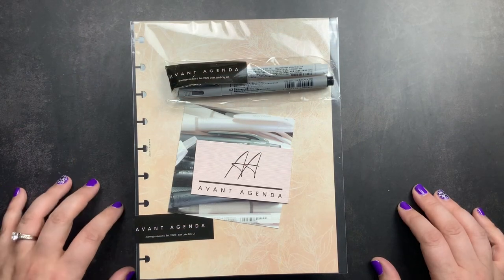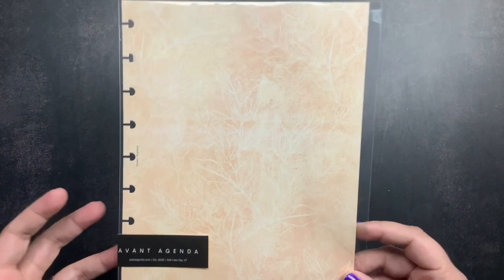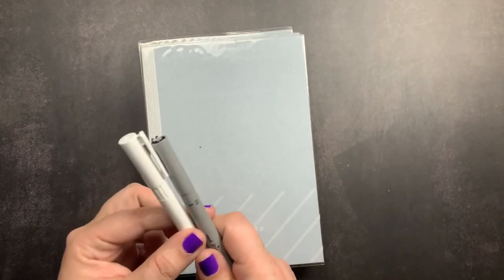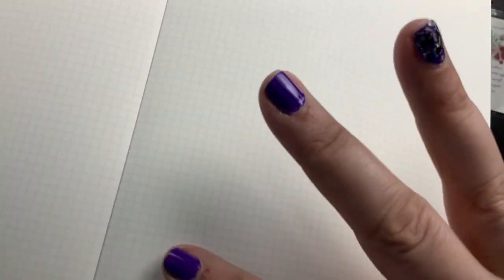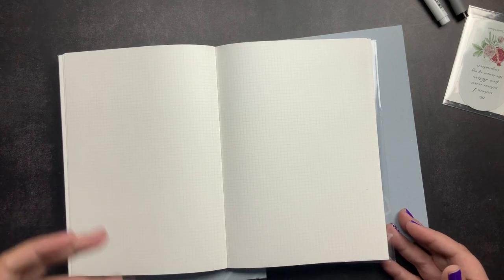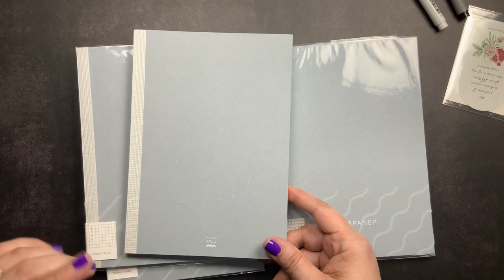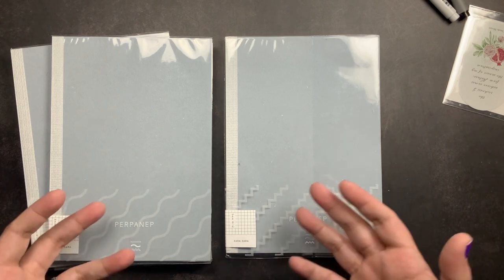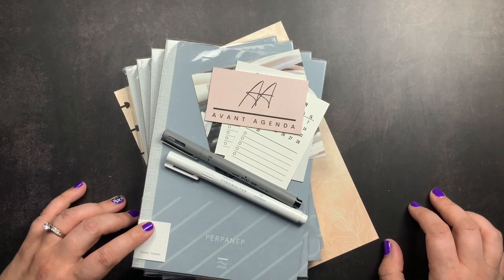AVANT AGENDA & Kokuyo PERPANEP Notebooks | 3 Different Paper Types; Multiple Layout Styles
I'm really excited to share the Kokuyo PERPANEP notebooks now offered in the Avant Agenda web shop.  I've included some details about these notebooks below for your reference and I'll be sharing some writing samples on IG (@justscribble.yt) and on the community tab too!

The Kokuyo PERPANEP notebooks are understated but truly are awesome notebooks.   . The notebooks feature grey recycled cardstock covers with a white cheesecloth binding, and hold 60 pages/120 sheets of slightly off-white 75gsm paper.  Their flexible binding allows the notebook to open completely flat so you can lay it vertically and use the pages as a full A4 sheet with no bump or ridge in the seam when drawing or writing.

They are offered in 3 ruling options: dot grid, graph and steno (lined) style.  The dot grid comes in 4mm only. The steno (lined) is a 6mm steno-lined layout.  And the grid comes in 3mm, 4mm and 5mm options. All three notebook ruling options are printed in a very light grey but the 4mm dot grid is the least visible and the graph/grid is much more visible as is the Steno. Note that at the time of this video Avant Agenda only sells the 3mm grid and the 4mm dot grid options. There are other retailers, like JetPens that offer the other rule options.

But the unique feature of this collection is that the notebooks come in three different paper options: Tsuru Tsuru (the smoothest (ultra smooth) option), Sara Sara (the in-betweeen) and Zara Zara (the toothiest option).   The Tsuru Tsuru and the Zara Zara both accentuate the shading in fountain pen inks but the Zara Zara is the most consistent with all fountain pen inks just due to the tooth.

**From 08/30/21 until 10/31/21 you can save 10% on your order from Avant Agenda (even on sub boxes) using my code JUSTSCRIBBLE10.**

Avant Agenda offers three different subscription options and shipping on the box is free in the US and discounted to international customers.  And as an added special treat if you choose a 3- or 6-month term and get a FREE planner cover in your first box. The three options are listed below:

They offer a lot of different size options too: A5 Rings, Personal Rings, Pocket Rings, Half Letter discbound, HP Classic discbound, HP Mini discbound and pocket discbound.  They even have a surprise me option if you can’t choose!  They do offer letter-size discbound as well on their site but not in the sub box.

and follow them on IG @avantagenda You can click this link and it automatically applies the code to your cart (from 08/30-10/31/21).

~shiv

AvantAgenda: From 08/30/21 until 10/31/21 you can save 10% on your order from Avant Agenda (even on sub boxes) using my code JUSTSCRIBBLE10.  You can click this link and it automatically applies the code to your cart (from 08/30-10/31/21)